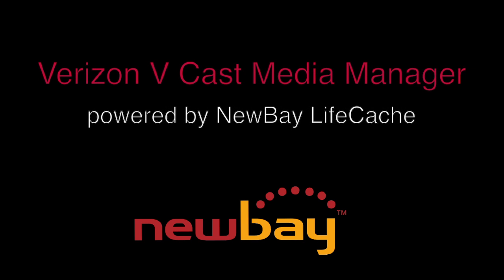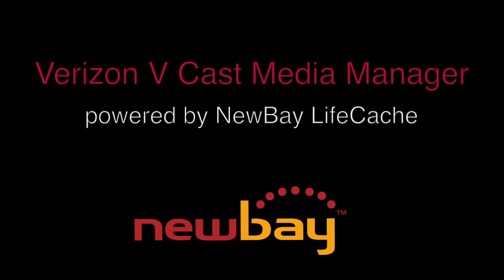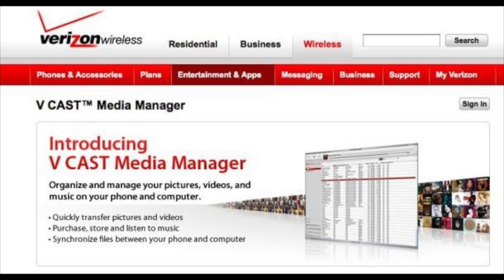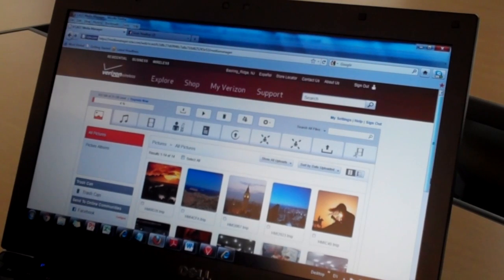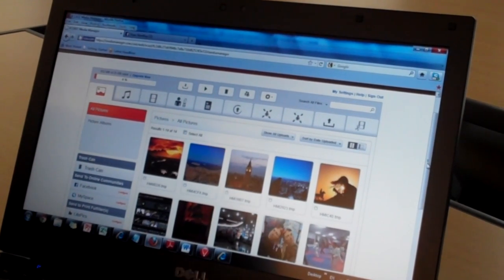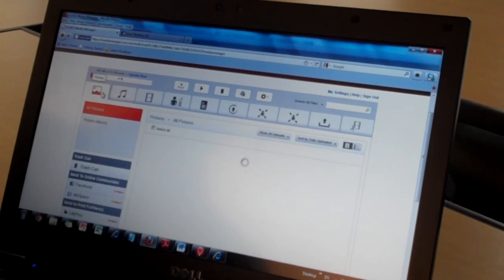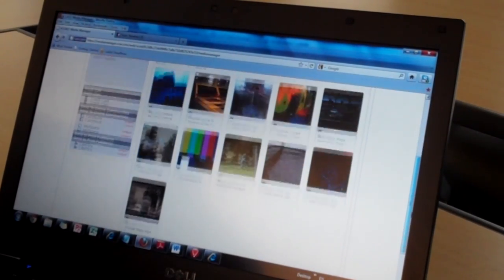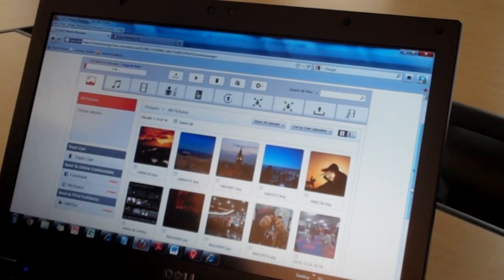Verizon V CAST Media Manager powered by NewBay Demo: Content Management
Personal Media Management - Photos, Videos, Music, Docs (video 2 of 6)
· Managing various content types - photos, videos, music, docs
· Search across different media types